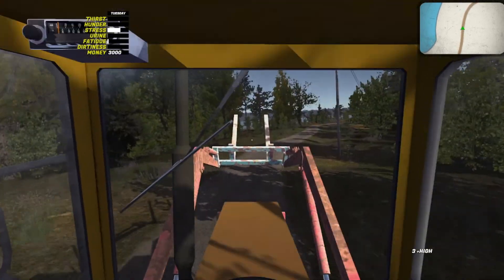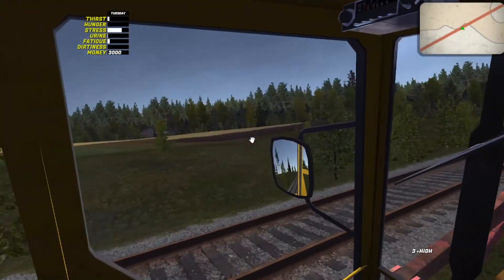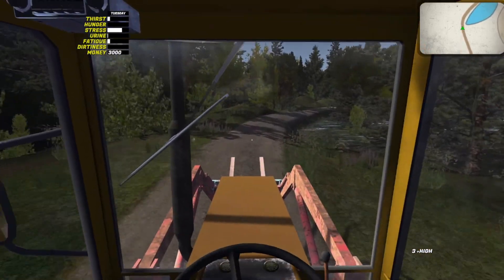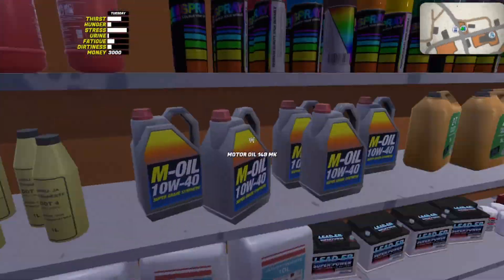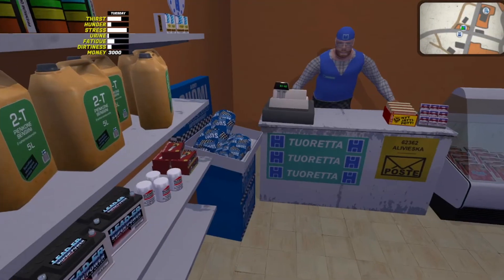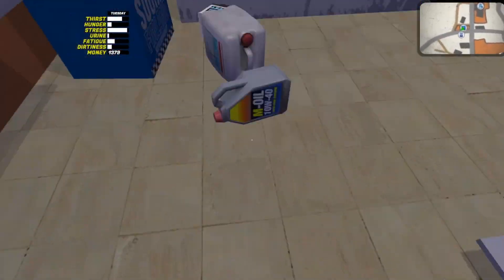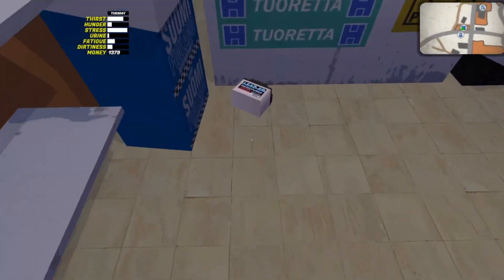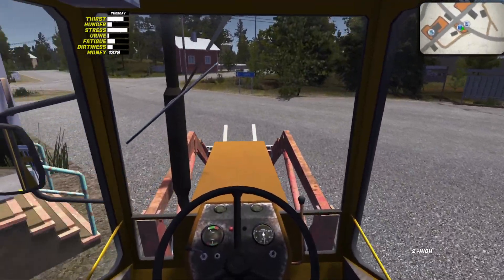Going to the Store, Singing Avril Lavine! My Summer Car Ep 3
I cut out so much from this video, and I still feel like I could have cut out more. And possibly should have cut out more... This is why I don't have a lot of episodes of this series up